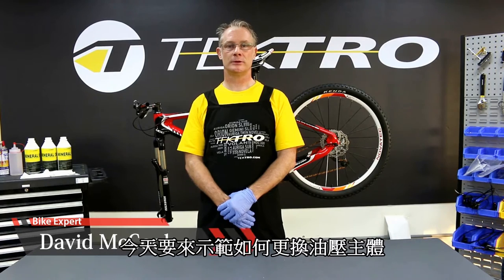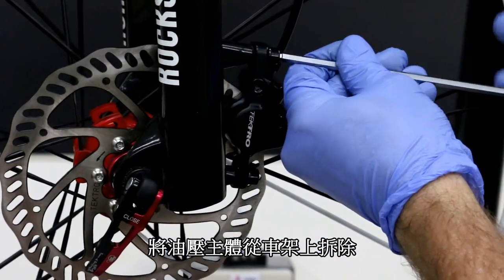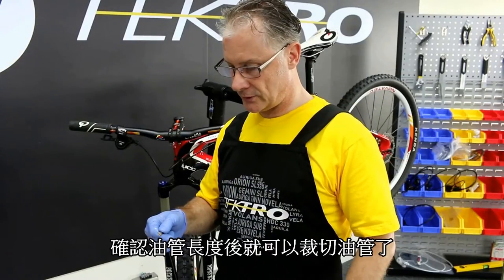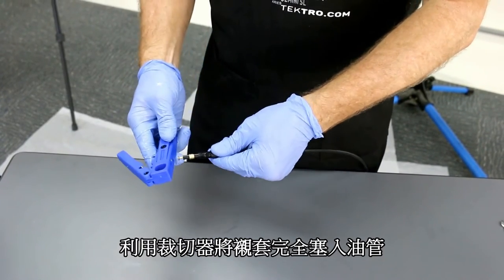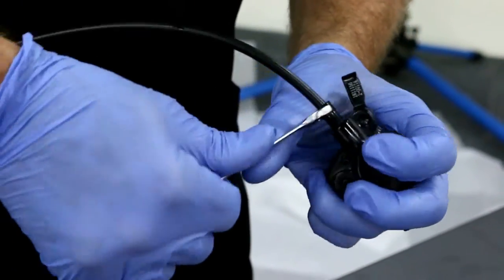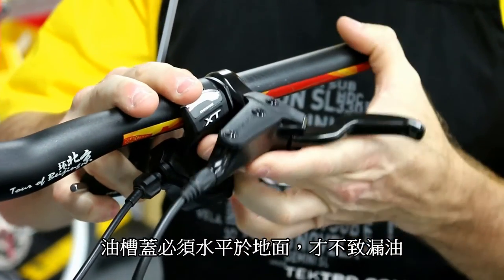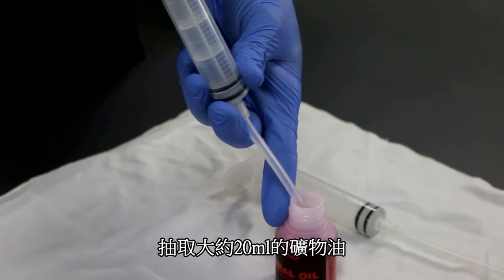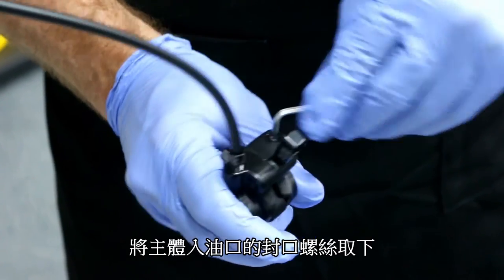油壓剎車主體更換